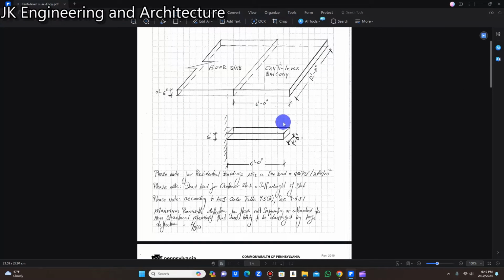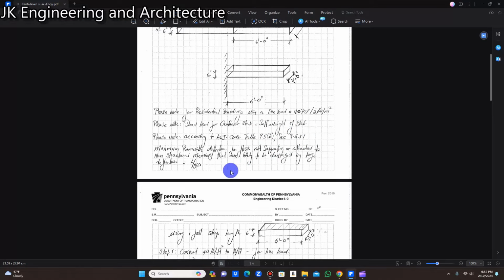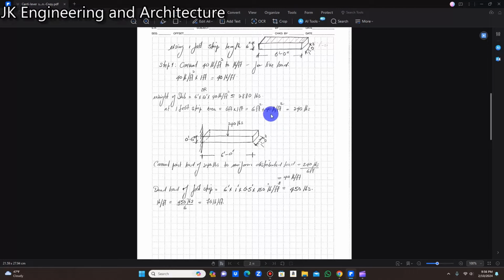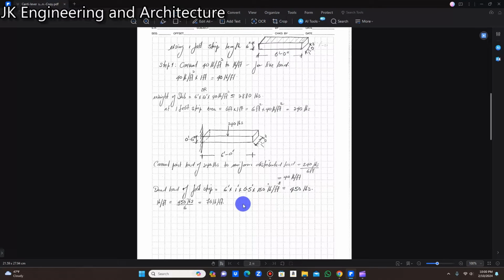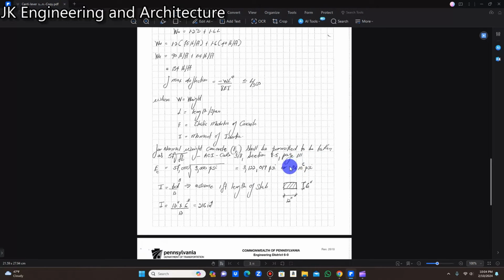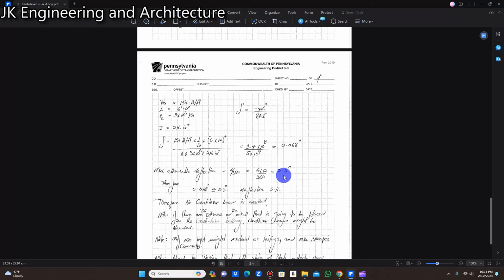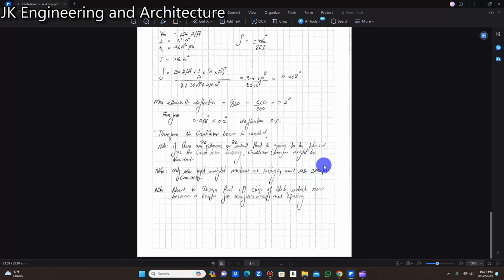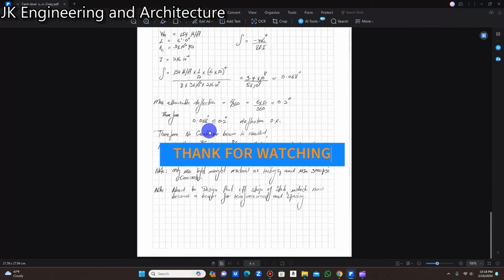How to know if your Canti-levered Balcony for your dream home is safe from collapse or failure.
This video is to educate people who are building their dream homes, of how they could determine if their canti-lever Balcony is safe from Collapsing or significant damage that could result in injury /loss of life or damage to property.
Karl Jenkins; Structural/Construction Eng/ Arch Tech. P.E.